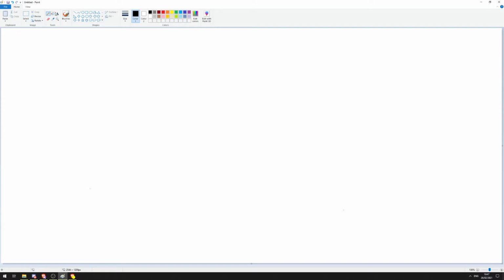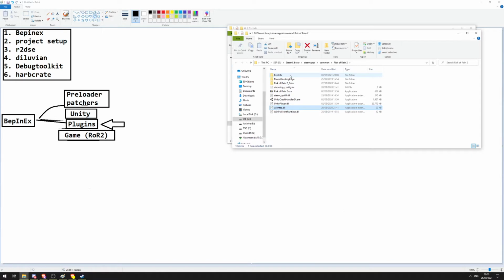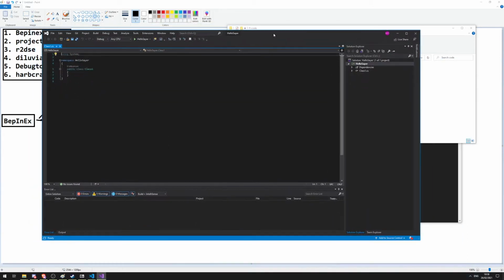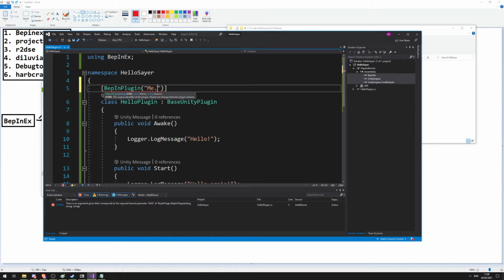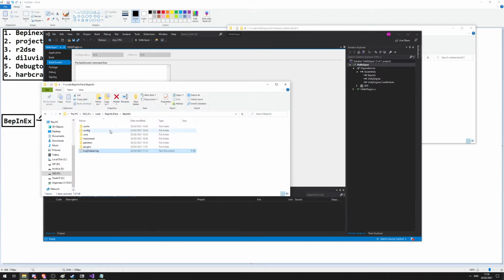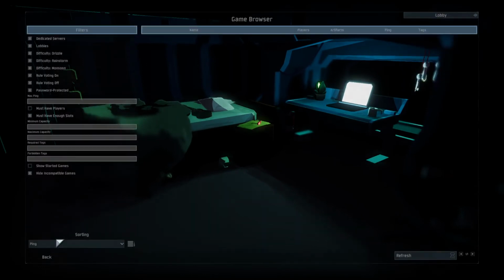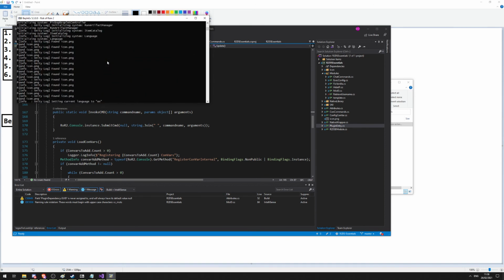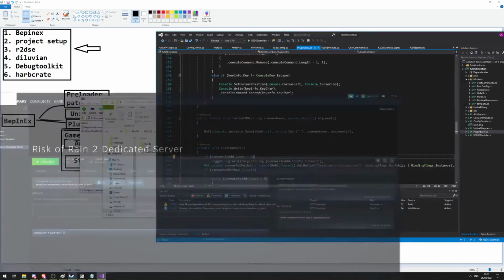(full stream) Modding RoR2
I go into a few topics for Risk of Rain 2 modding. It's not meant to be a complete guide, but rather, additional content alongside written guides. There's not one way to do things, and especially when modding, you'll find multiple ways to achieve your goal.

Structure:
* How BepInEx roughly works
* Setting up a plugin project and verifying it runs
* small tangent on automating build to game folder
* Fixing a mod of mine with some partway me muting my mic and not turning it back on.

I'll probably slice this up in it's own parts later